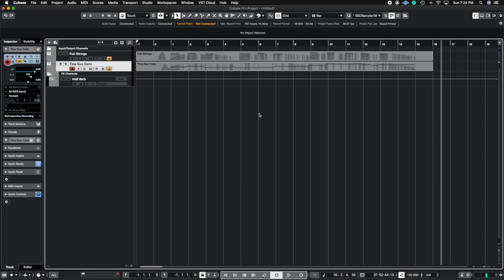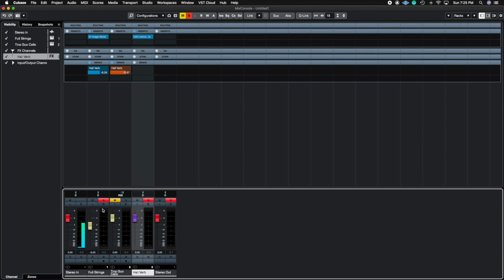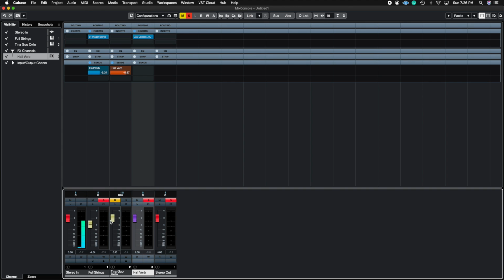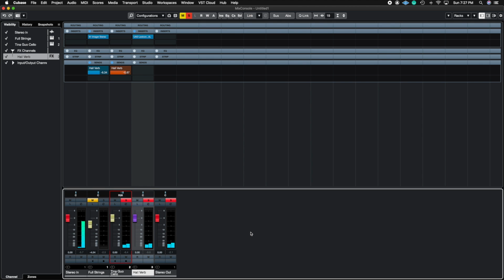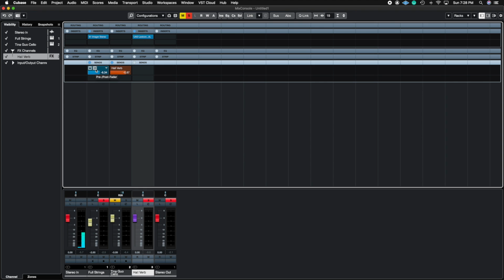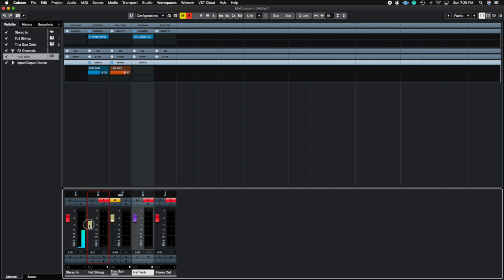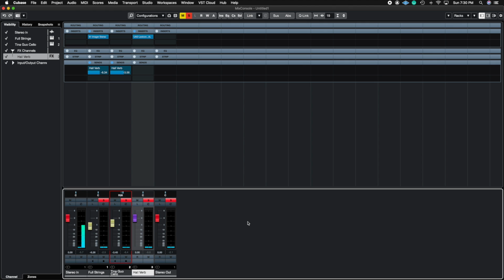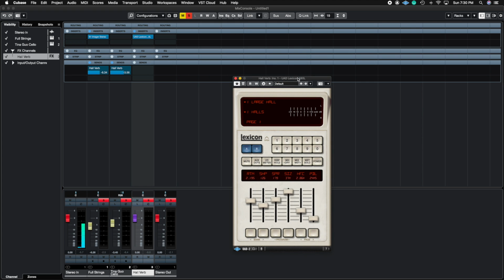How To Use Cubase 11: Mixing Reverb Pre/Post Fader To Get Hollywood Sound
Hello Everyone!
 Thank you for tuning into this weeks episode. This week we talk about how you can get a Hollywood sound using reverb in pre/post fader!